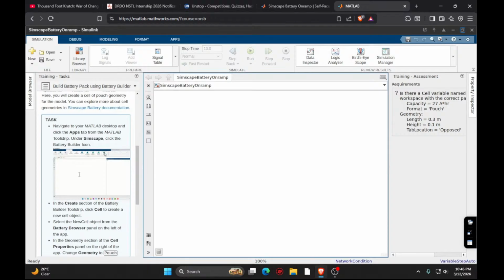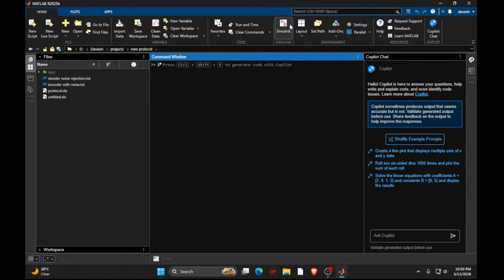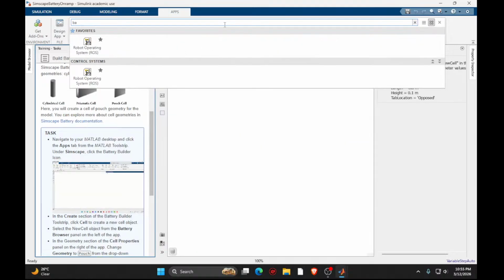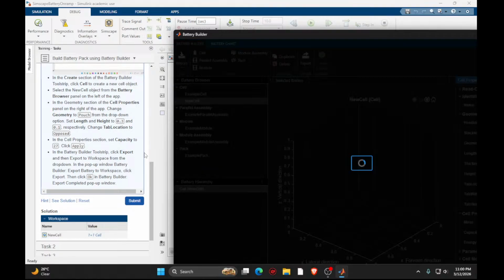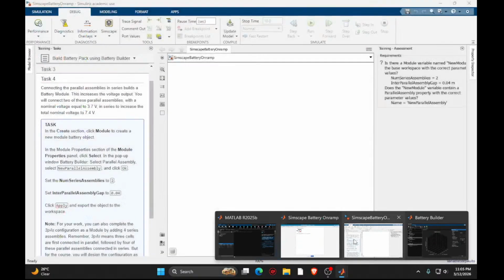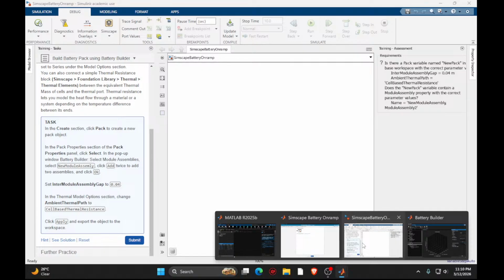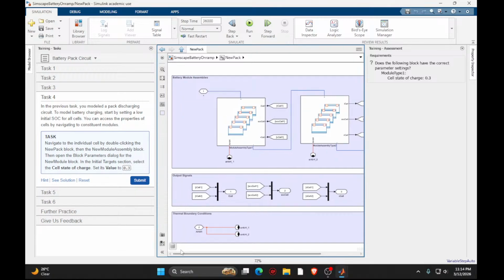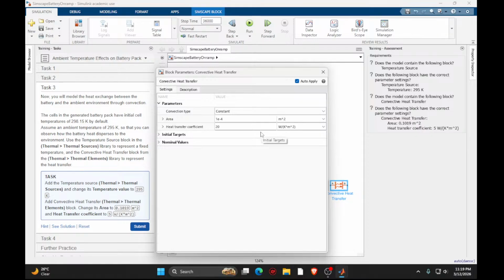battery simscape skill developing in Matlab